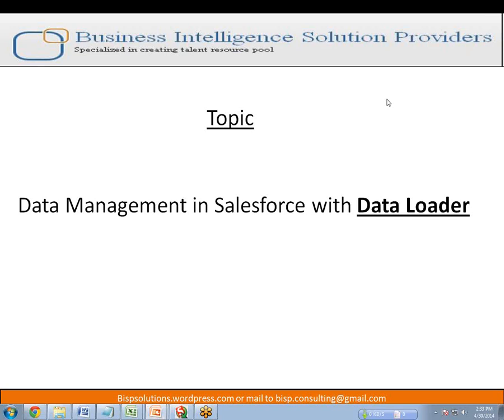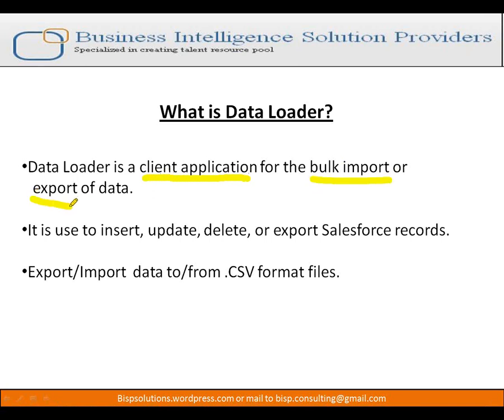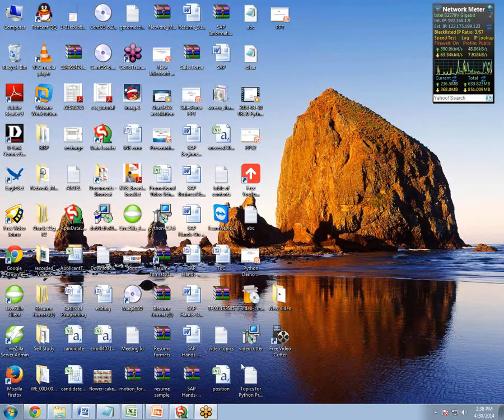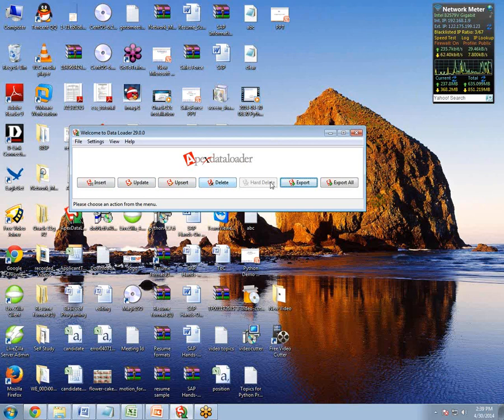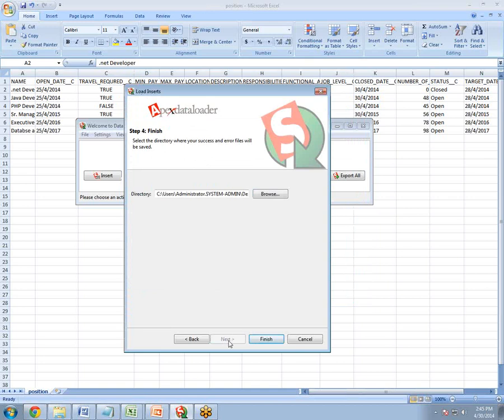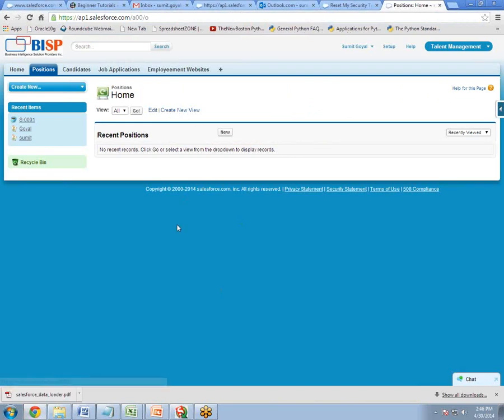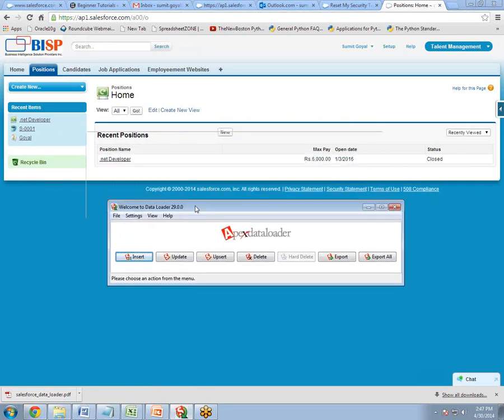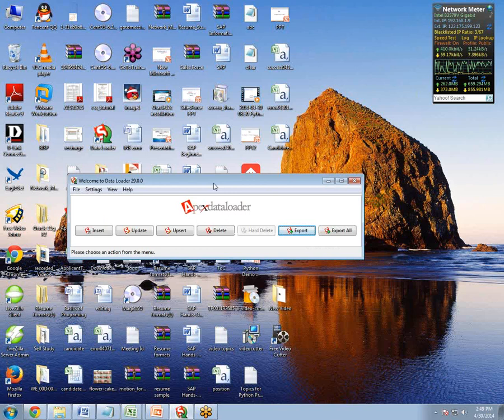Data Management in Salesforce with data Loader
From this video, you will be going to learn...
What is Data Loader?
What are the features of Data Loader?
How to use Data loader?
Data Loader is a client application, used for bulk import or export of data. When importing data, Data Loader reads, extracts, and loads data from comma-separated values (CSV) files or from a database connection. We can use data loader to insert, update, delete, or export Salesforce records